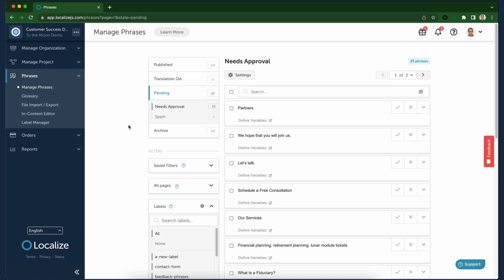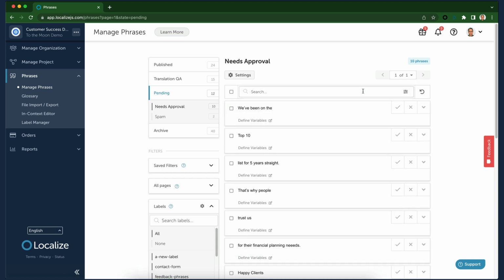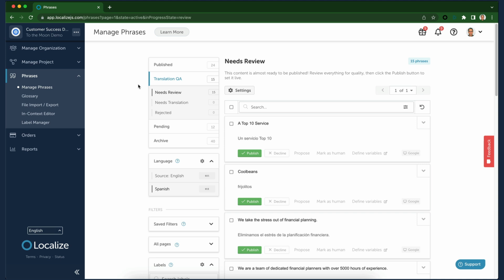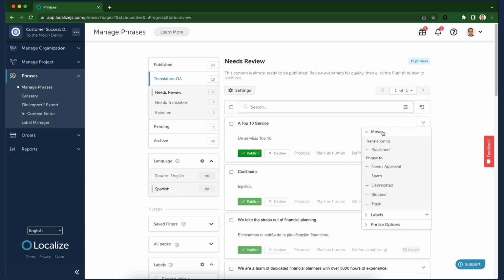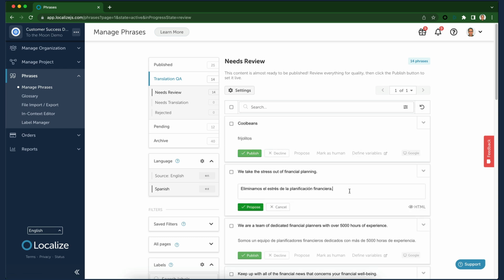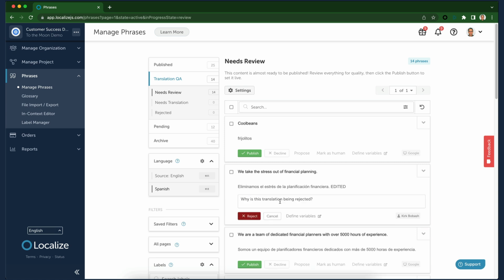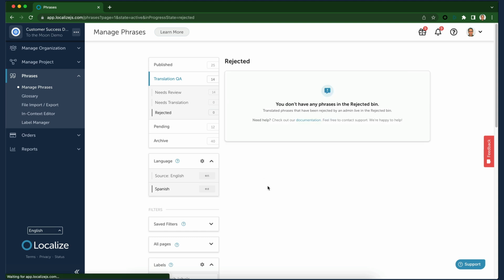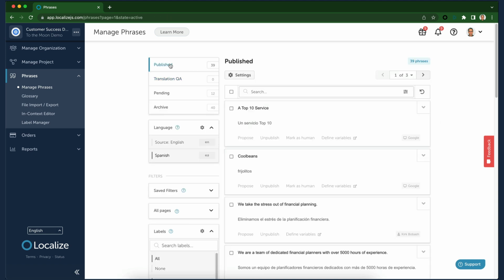How to Use the Translation QA Workflow in Localize | Review & Approve Translations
In this video, learn how to use the Localize Translation QA Workflow to review and approve translations before they go live on your website. This quality assurance process ensures accuracy, consistency, and control over multilingual content.

You’ll see how to:
- Approve phrases from the pending/needs approval bin
- Review AI and human translations before publishing
- Edit or decline translations and provide feedback to translators
- Manage rejected translations and resubmissions
- Publish reviewed translations live to your website

The Translation QA Workflow is designed for teams that want more oversight of AI and human translations. With this tool, you can improve translation quality, streamline collaboration, and ensure that only approved translations reach your users.